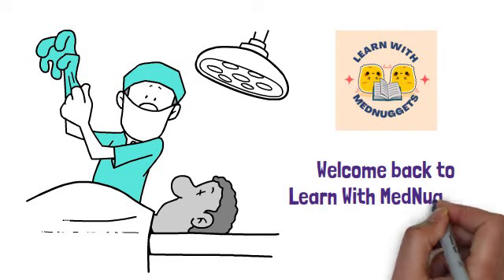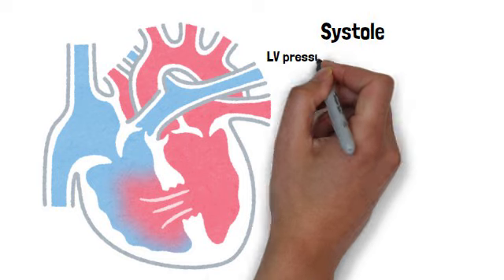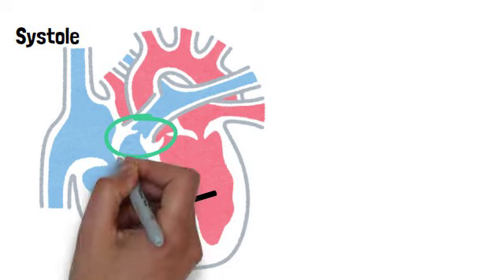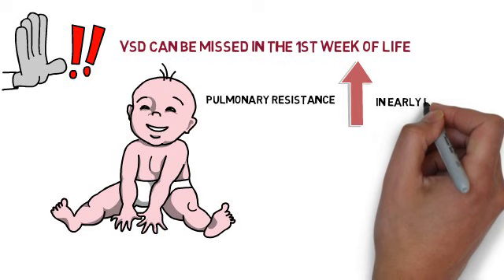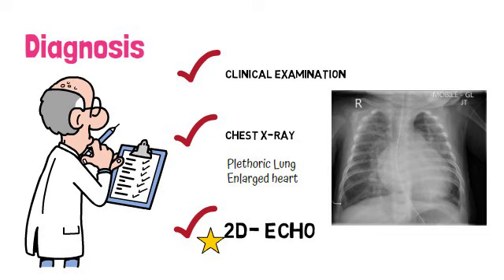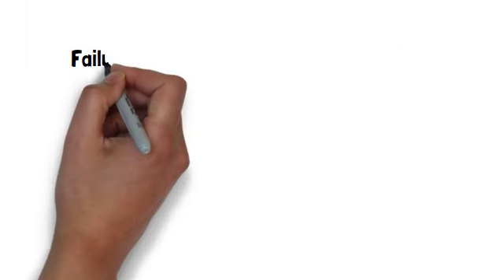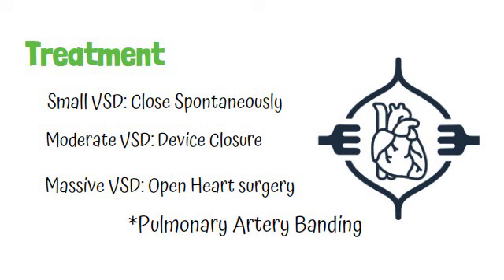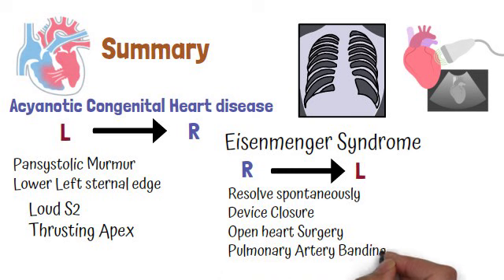Ventricular Septal Defect: Types, Pathology, Symptoms & treatment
Ventricular septal defect is an Acyanotic congenital heart disease where the septum separating the right and left ventricle fail to close completely resulting in a left to right shunt.